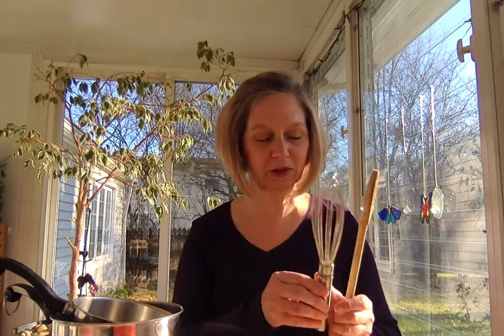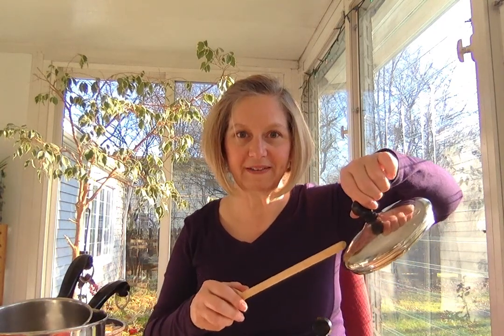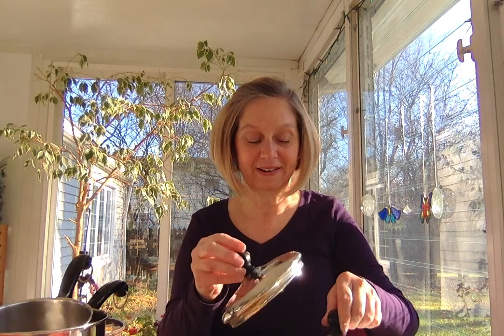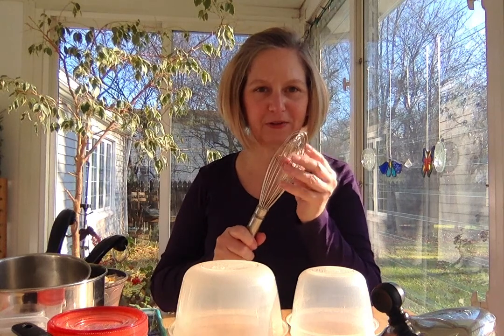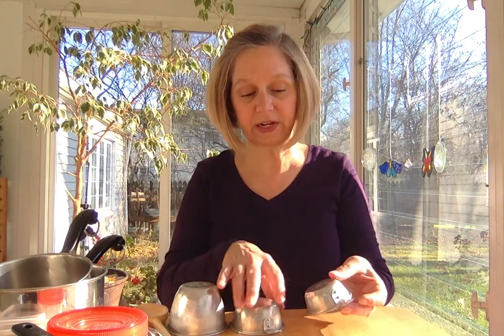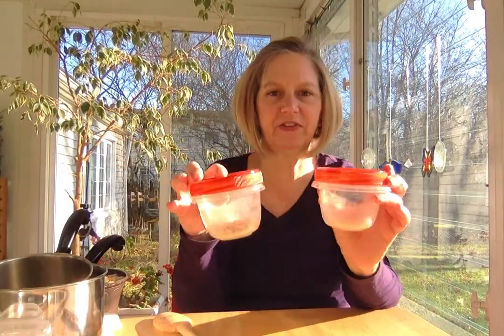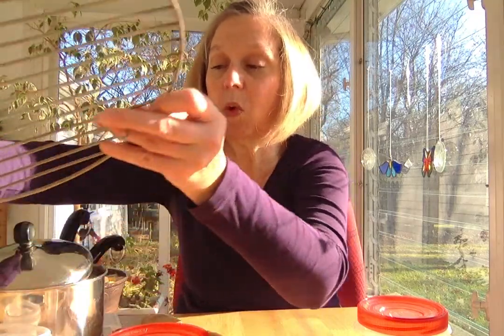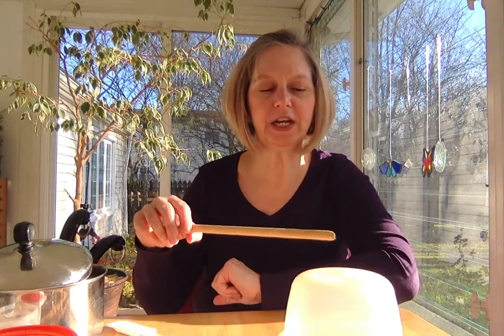Music with Martha - Kitchen Band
Create a kitchen band (percussion section) with items from your kitchen!